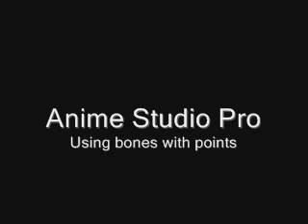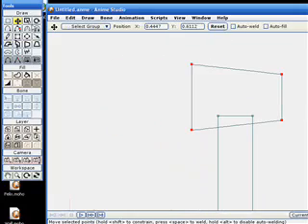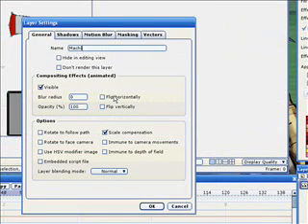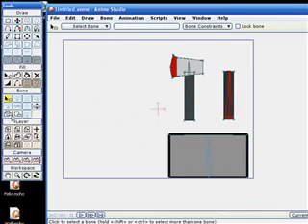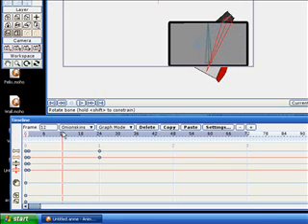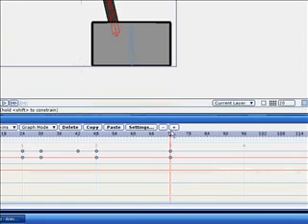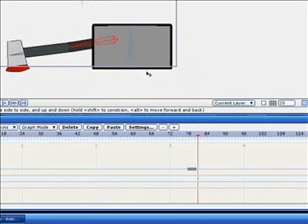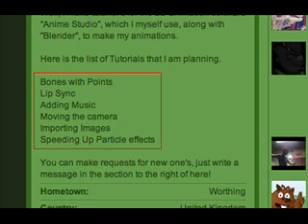Anime Studio Pro Tutorial - 09 Binding Points to bones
A more accurate way of using bones.